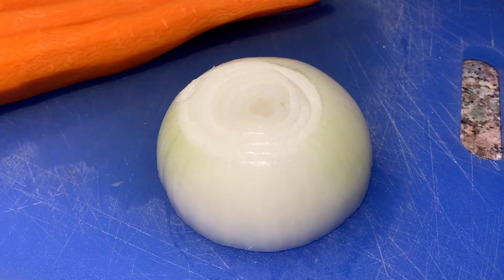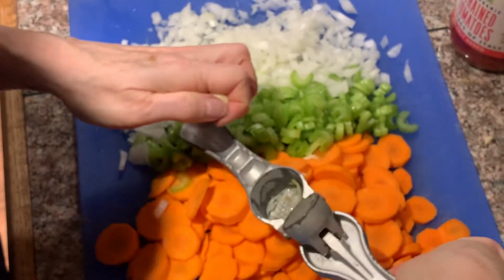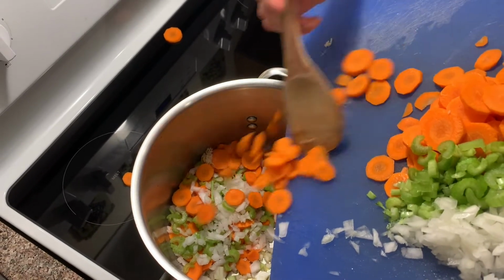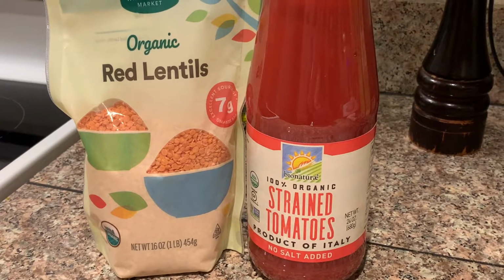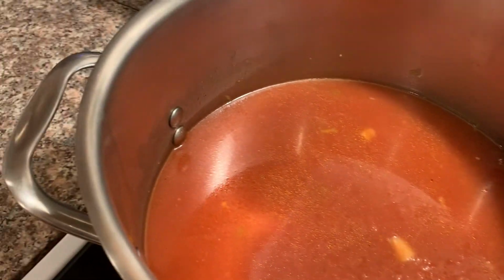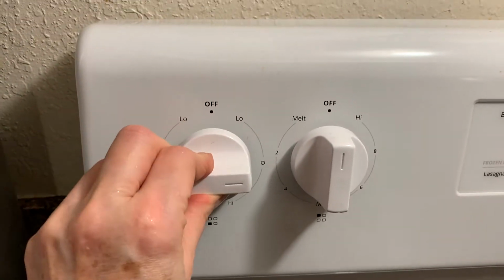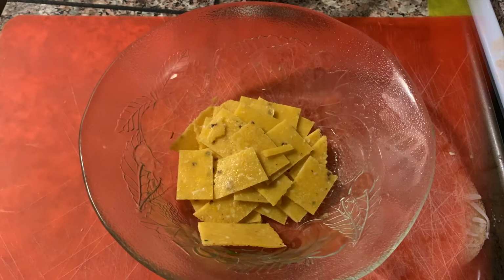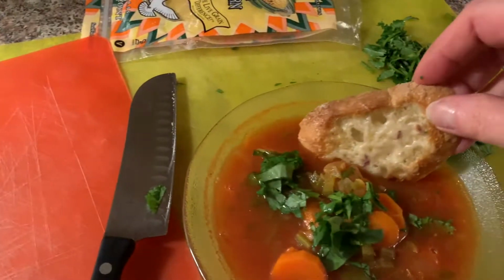Delicious Tortilla Soup Recipe - No Chicken!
This yummy tortilla soup is vegetarian and vegan. It is delicious and will not disappoint. Great for impressing company. I found it in the Food Babe Kitchen book. Here's the link in case you would like your own cook book:

Let me support you in your new goals for the new year.

Tortilla Soup:
2 tablespoons of olive oil
1/2 yellow onion
2 celery stalks (I added an extra in this video)
3 carrots (I added an extra in this video)
2 garlic cloves
Chop all veggies and garlic, then saute' for 10 minutes.
Rinse 1/2 cup of lentils
Add 14 oz jar of crushed tomatoes along with 2 containers of vegetable broth.
1/2 teaspoon of ground cumin
1/2 teaspoon of coriander
1/2 teaspoon of sea salt
1/4 teaspoon of pepper
1/4 cup of fresh cilantro

Bring to a boil and let simmer for about 25 minutes.
Add sprouted, organic corn tortillas cut up and place at bottom of your bowl.

Add optional toppings:
Sliced avocado
Lime
Cilantro
Sour Cream
Cheese
Crustini

Let your friends know you found a great healthy lifestyle channel.